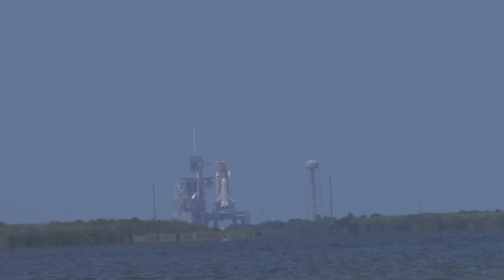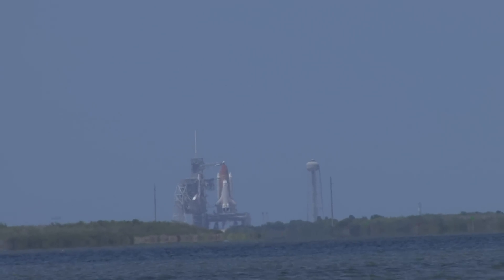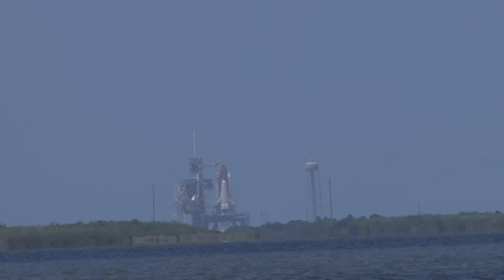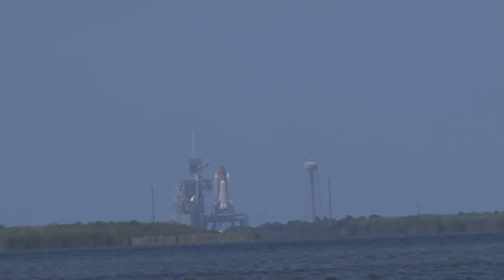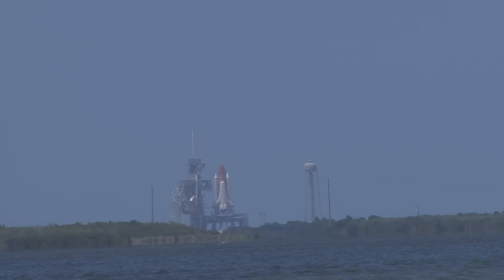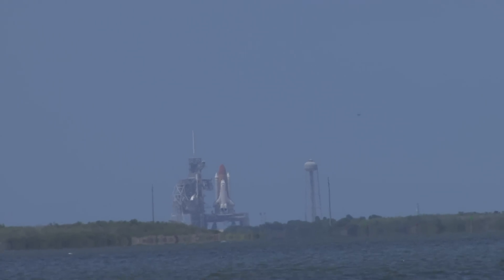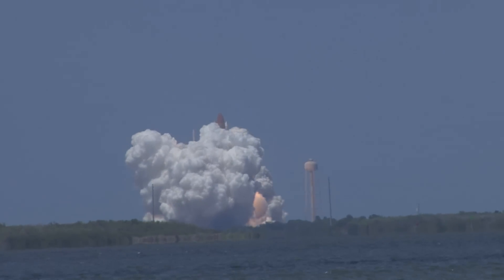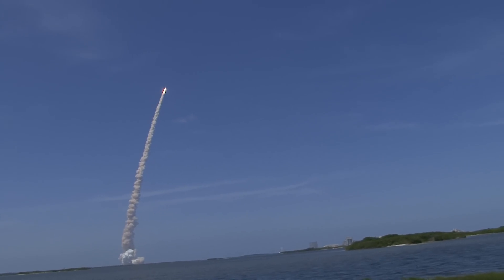STS-132 Space Shuttle Launch Causeway View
Space Shuttle launch of Orbitor "Atlantis" at 2:20pm on May 14th 2010 from Pad 39A as viewed from the NASA Causeway Viewing location.  LAUNCH IS AFTER 3 MIN OF VIDEO.  Thanks to NASA, USPS and Tourguide Bob of Gator Tours. 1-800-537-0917

Crew: Commander Ken Ham, Mission Specialists Garrett Reisman and Michael Good, Pilot Tony Antonelli, and Mission Specialists Piers Sellers and Steve Bowen

Primary Payload:  34th station flight (ULF4), Integrated Cargo Carrier (ICC), Mini Research Module (MRM1)